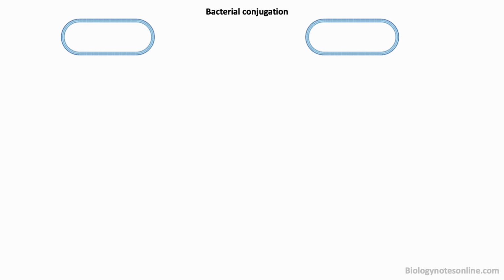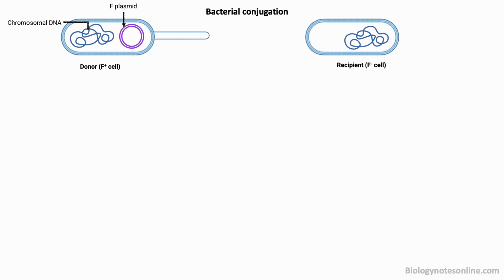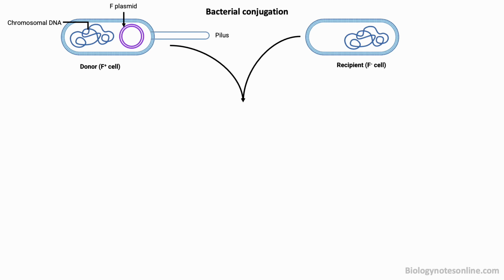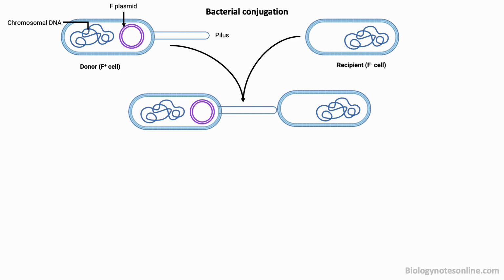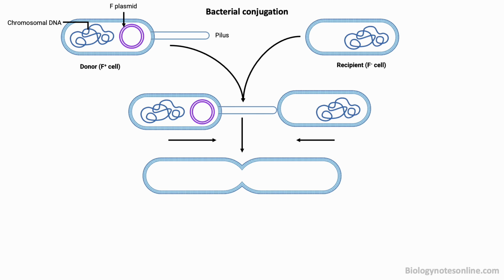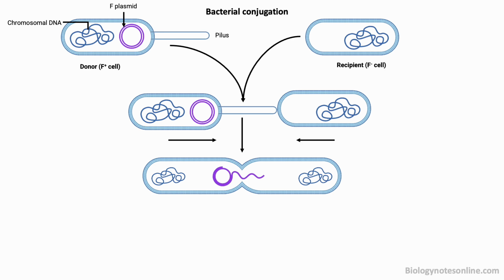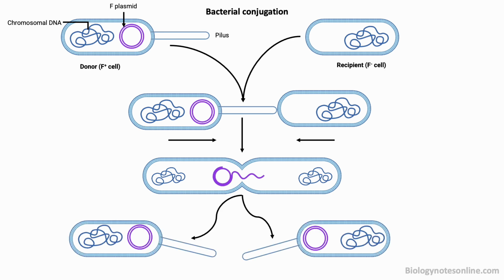Bacterial conjugation Steps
This video provides a comprehensive overview of bacterial conjugation, a critical process in microbial genetics. Viewers will learn about the step-by-step mechanism through which bacteria exchange genetic material, enhancing their adaptability and survival. The video will cover the roles of donor and recipient cells, the formation of the pilus, and the transfer of plasmids, illustrating the significance of this process in antibiotic resistance and genetic diversity. Join us as we delve into the fascinating world of bacterial communication and genetic exchange.
In this educational video, we explore the intricate steps involved in bacterial conjugation, a fundamental method of horizontal gene transfer among bacteria. The presentation will detail the initial contact between donor and recipient cells, the establishment of a conjugation bridge, and the subsequent transfer of genetic material. By understanding these processes, viewers will gain insights into the implications of bacterial conjugation for evolution and the spread of traits such as antibiotic resistance. Tune in to enhance your knowledge of microbial interactions and genetic mechanisms.